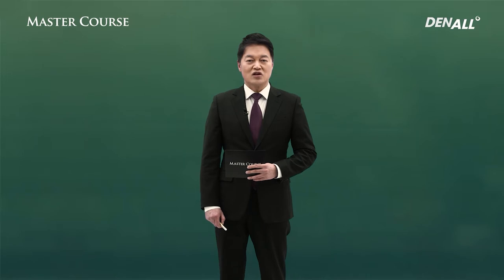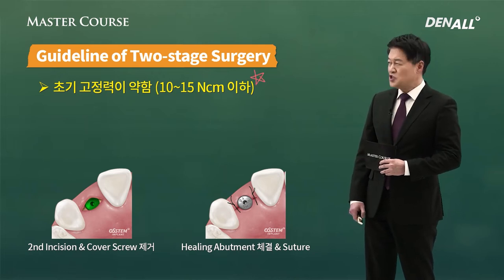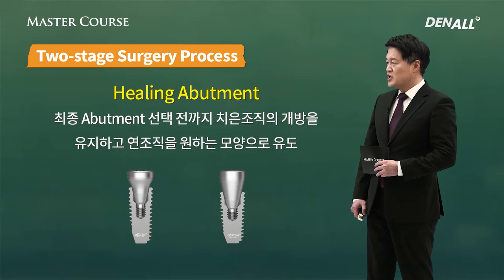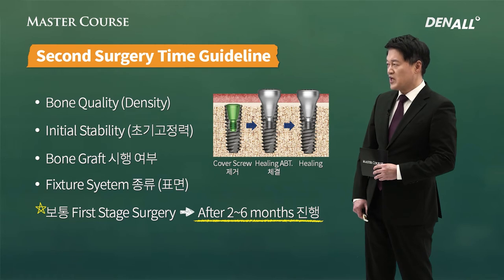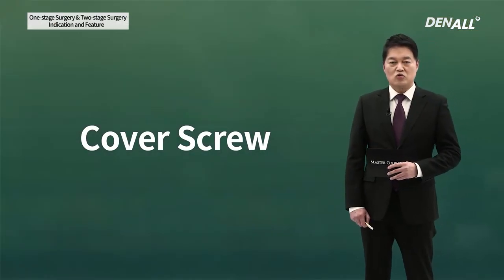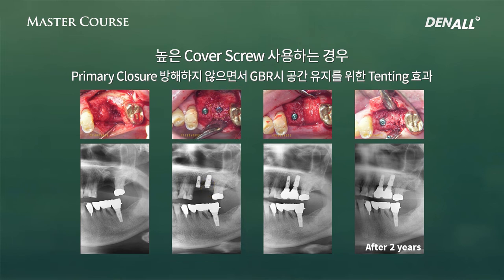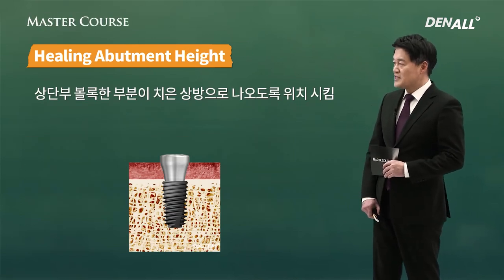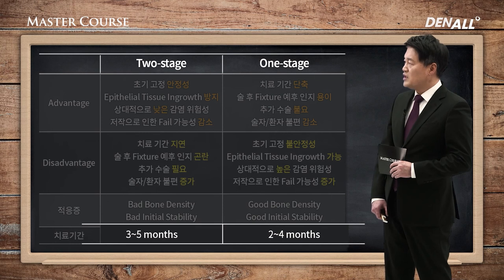[Master Course - BASIC] One-stage Surgery & Two-stage Surgery Indication and Feature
0) INTRO [00:00]
1) Implant Surgery Method  [01:31]
2) Two-stage Surgery  [03:43]
3) One-stage Surgery  [13:02]
4) Cover Screw [16:06]
5) Healing Abutment [21:55]
6) Summary [26:37]